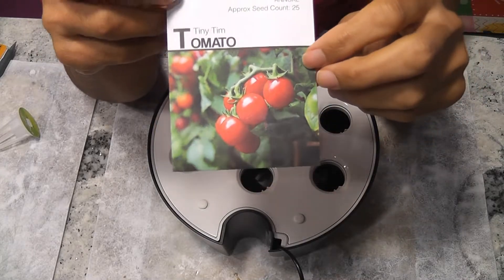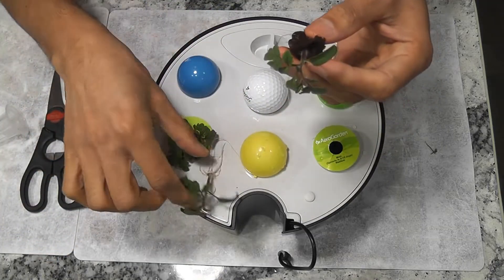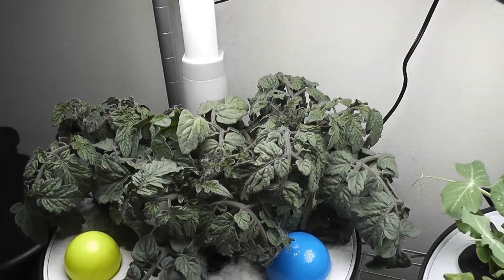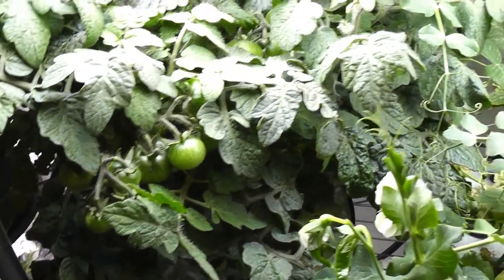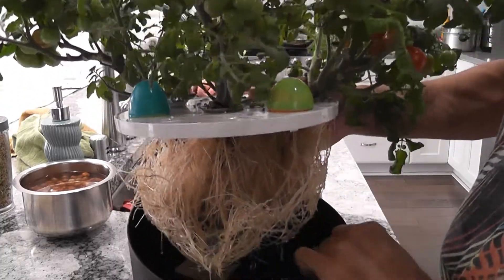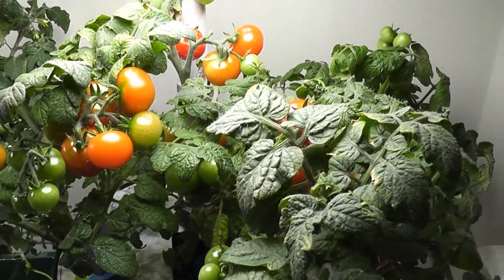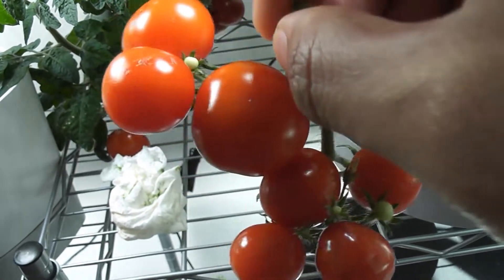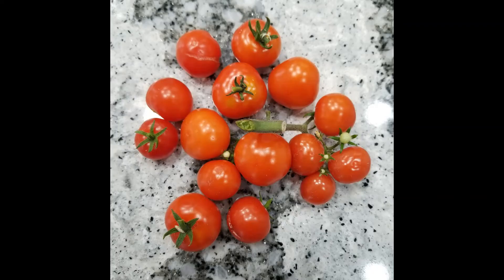Grow Tiny Tim Tomatoes in Aerogarden Harvest (Hydroponics)